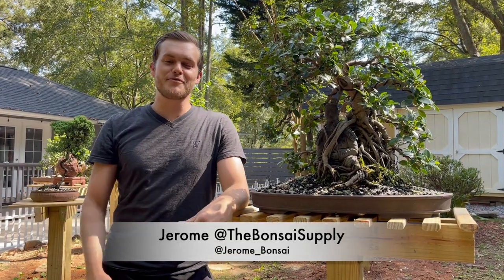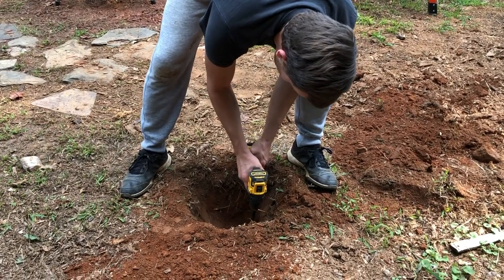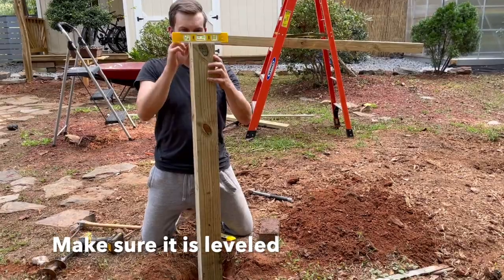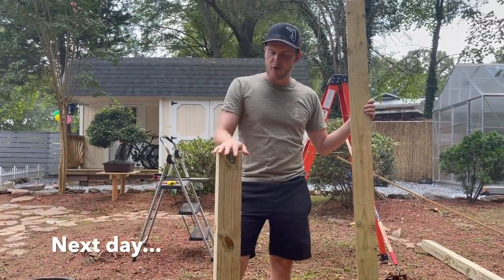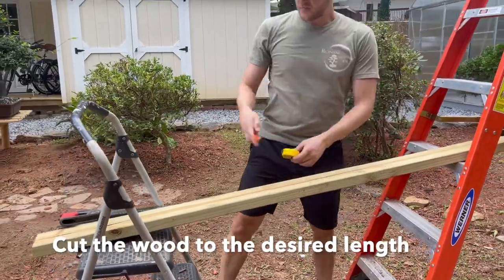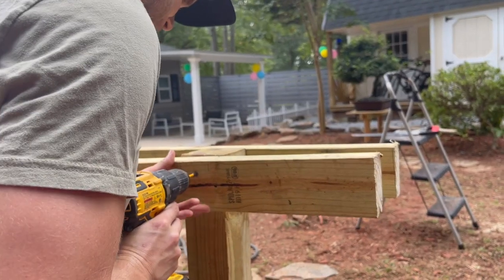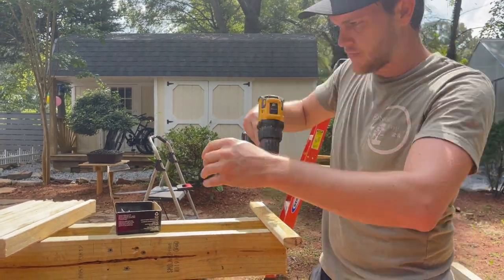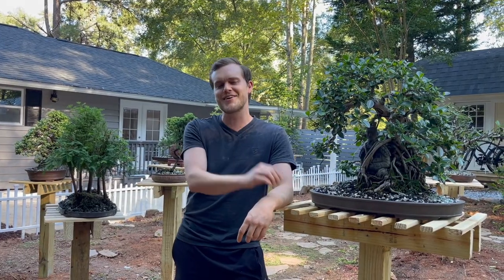How to Build a Bonsai Pillar/ stand | The Bonsai Supply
Jerome builds an affordable bonsai pillar/ stand for around $20. This is something you can accomplish with a quick trip to home depot and a couple of days process.

The items used in this video:

- 1 ¼” Exterior screws
- 3 ½” Exterior Screws
- 1x2” pressure treated board ( to create the slats on top of the stand)
- 2x4” Pressure treated board ( to create the top front and back of the pilar?
- 4x4” Pressure treated Post (to create the stand.)
- Quickcrete concrete mix 60 lbs bag

Looking for Bonsai Soil?

- Etsy Store (Small size bonsai trees)

All of our amazon recommendations for other Bonsai Supplies can be found

Mari & Jerome